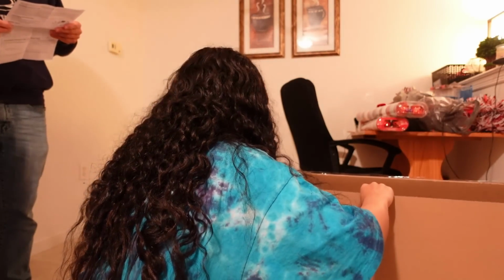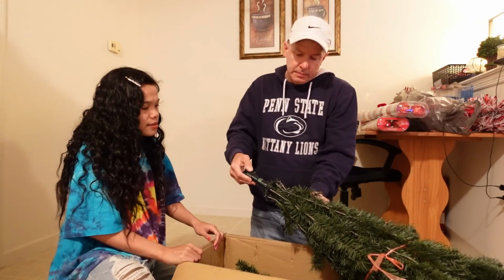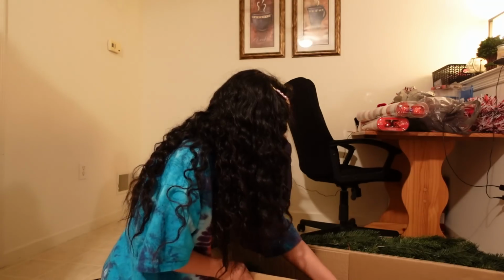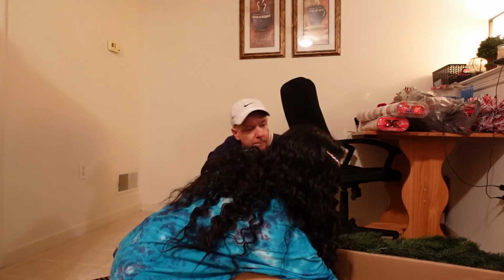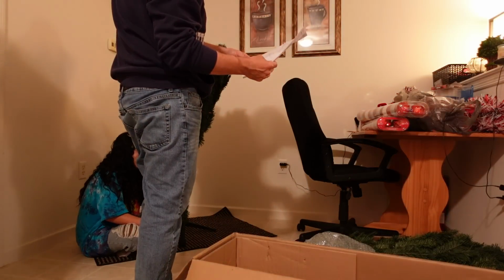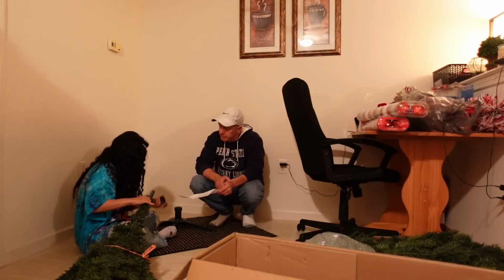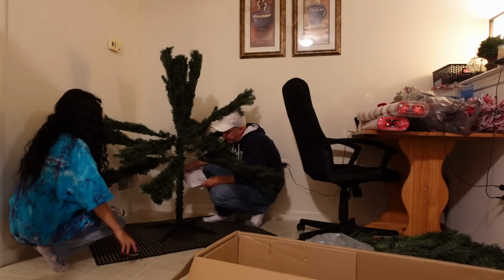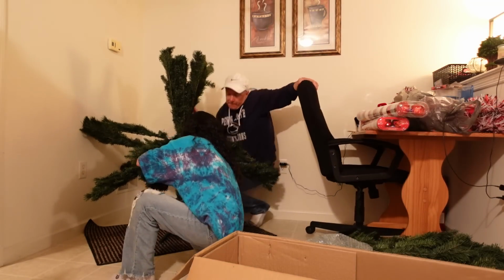VLOGMAS 2/ OUR FIRST CHRISTMAS TREE TOGETHER ❤️ FIL-AM COUPLE LIFE IN AMERICA 🇺🇸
Our LDR story 🇺🇸🇵🇭 :

💗AUGUST 24, 2019 - we met on a dating site called Pinalove.com ..

💗SEPTEMBER 1, 2019 - we became boyfriend/girlfriend ..

💗DECEMBER 28, 2019 - Chad decided to come to Philippines to meet me. This is our first meeting..

💗DECEMBER 13, 2021 - we decided to meet halfway in Thailand because Philippines is not yet open for tourist due to covid restrictions. This is our second meeting ..

💗DECEMBER 24, 2021 - Chad proposed to me at the top of Phuket Thailand. We're officially engaged..

💗MAY 18, 2022 - Chad visit again in Philippines. We go to my province and he meet all my family and relatives. This is our 3rd meeting.

💗OCTOBER 14, 2022 - my flight to the USA. We finally close the distance 🙌😭 One of the best days in my life 😭❤️

"Love bears all things, believes all things, hopes all things and endures all things"

SO WORTH THE WAIT 😭❤️
THANK YOU LORD GOD FOR EVERYTHING 🙏🏿🙏🏿❤️

And thank you sooooooooooooooo much to everyone who supported us from the beginning till now ❤️🥰 We love all of you so much ❤️ Thank you for being a part of our journey 💗🥰

Love,
ChadMae